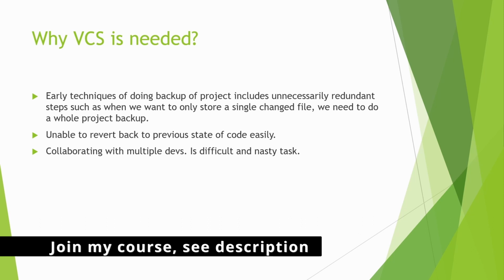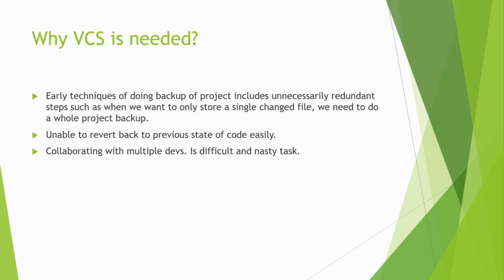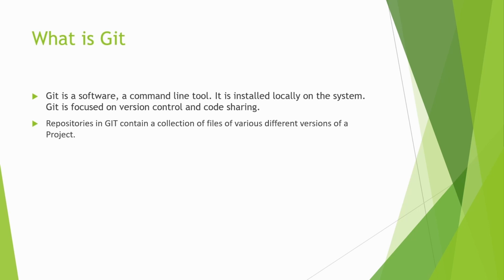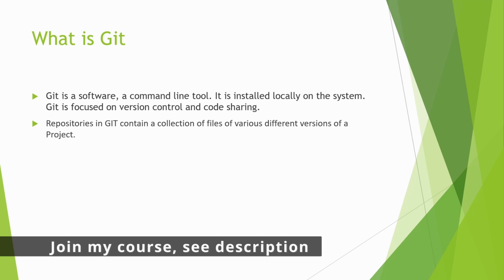Version Control System in android